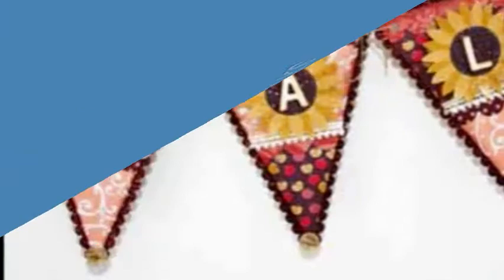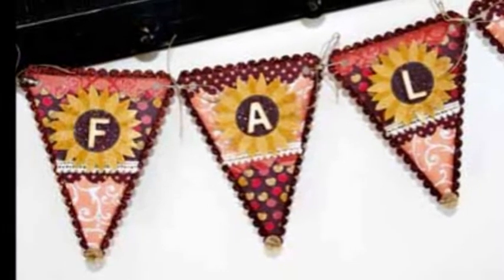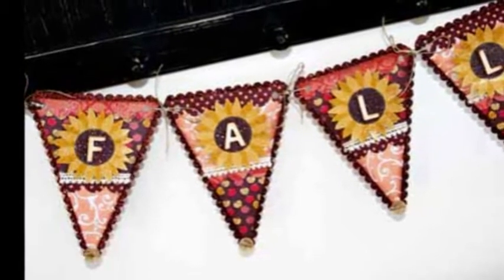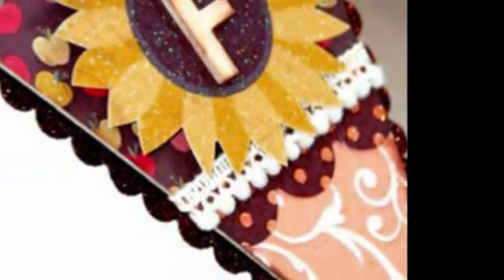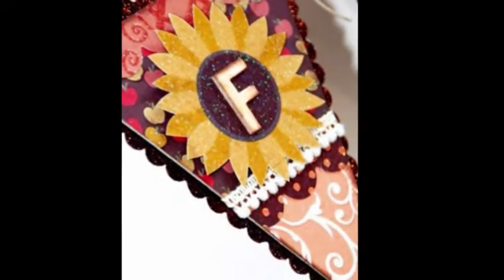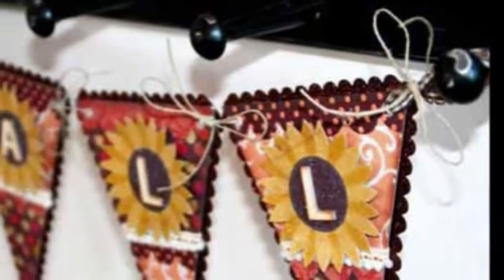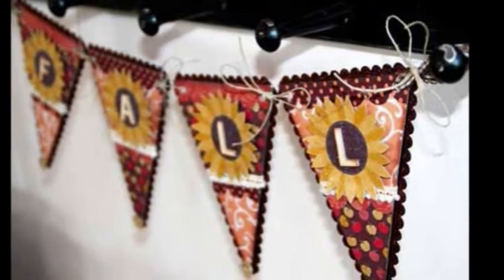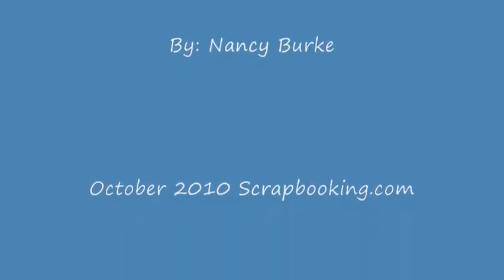Scrapbooking.com - October 2010, Templates & Tools Article "Fall Harvest Banner"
-- Welcome autumn with this richly decorated banner that will fit into any home décor.